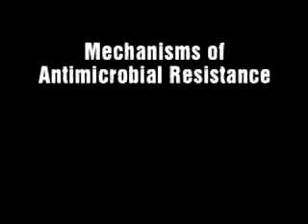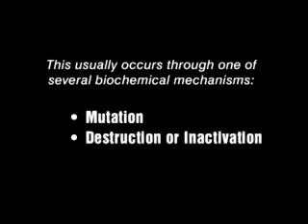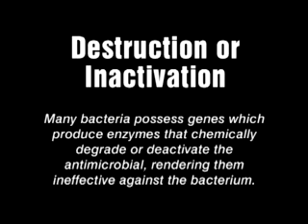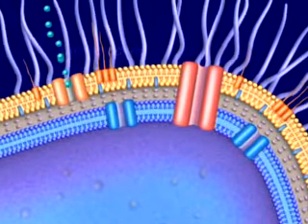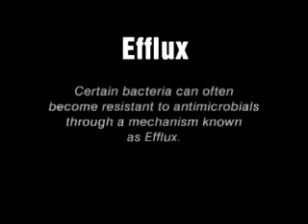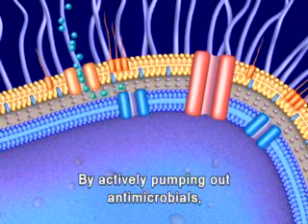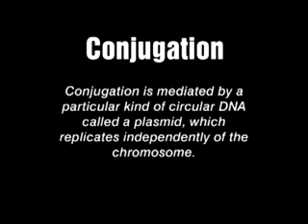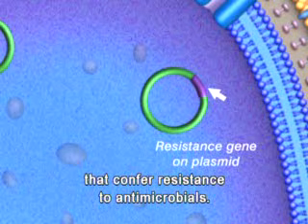Animation of Antimicrobial Resistance